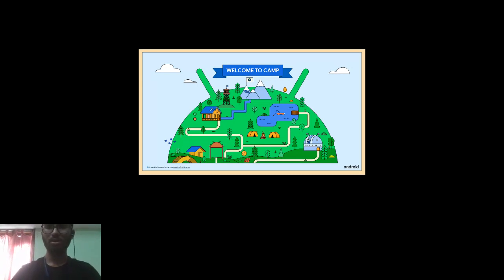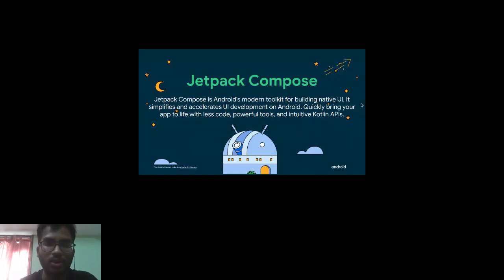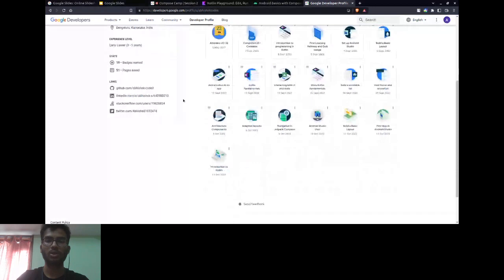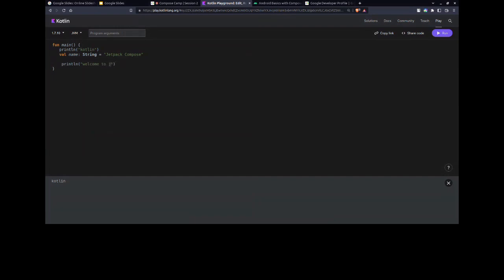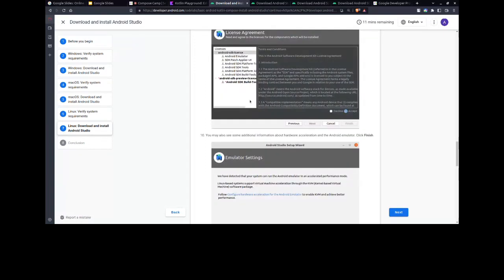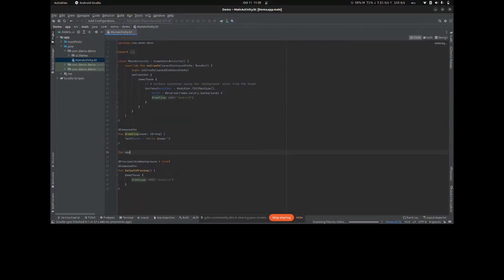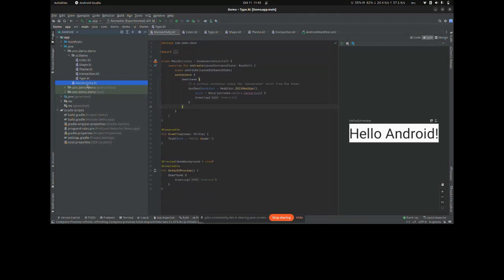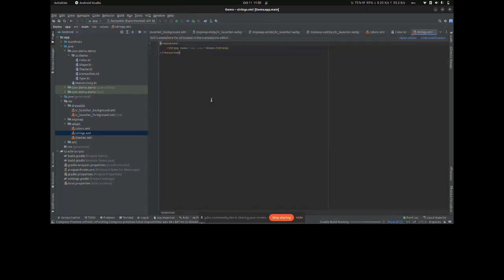Compose Camp | Introduction